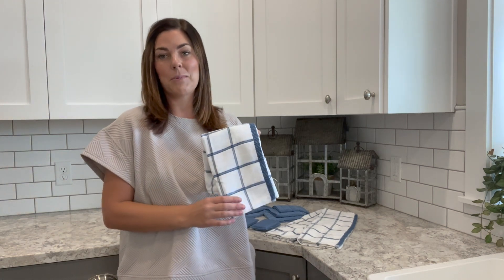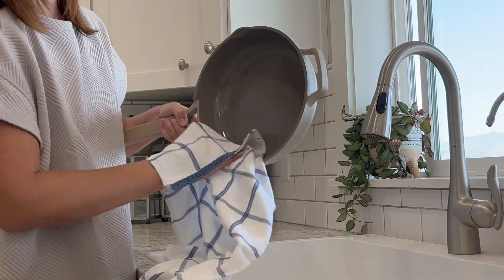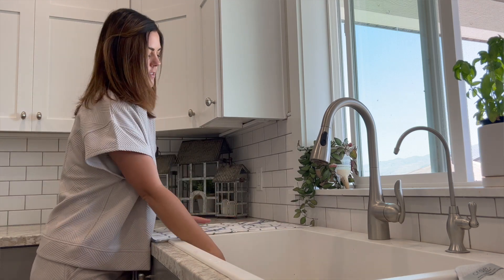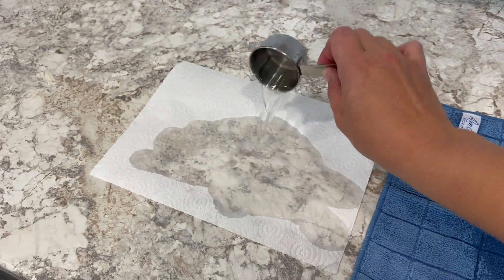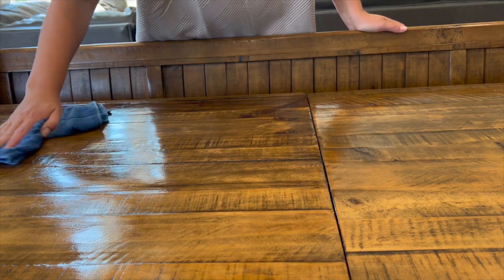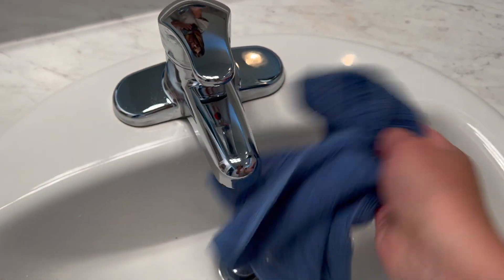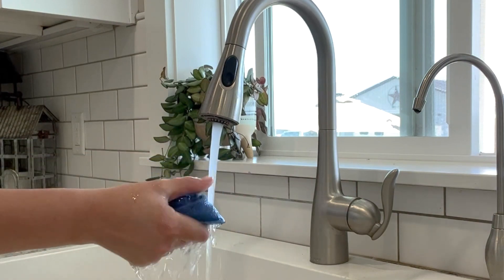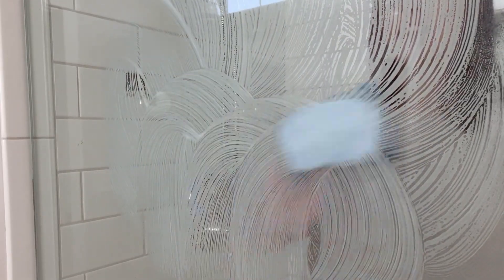Don Aslett's 12 Piece Microfiber Set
Don Aslett's 12-piece sponge, cloth, and towel set provide three methods of cleaning, each with a specialized microfiber construction. The cloths and towels dry dishes and wipe up spills and splatters, while the sponges work hard to scrub tougher messes. From Don Aslett.

Includes three kitchen towels, six counter cloths, and three sponges